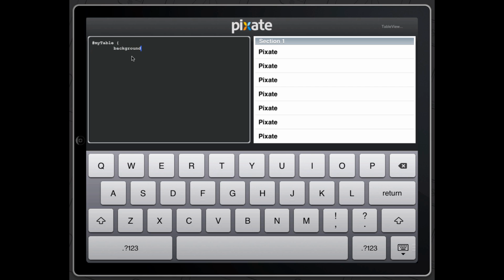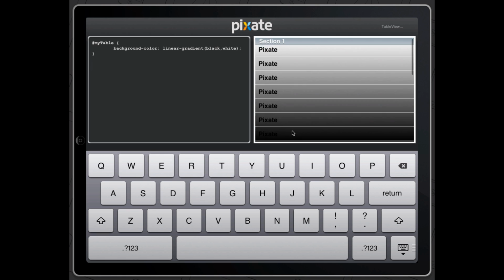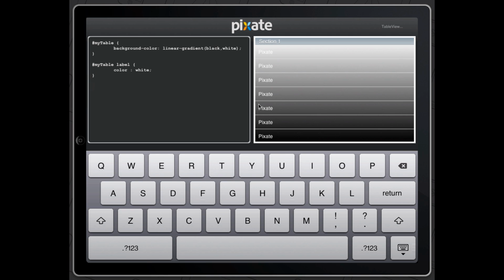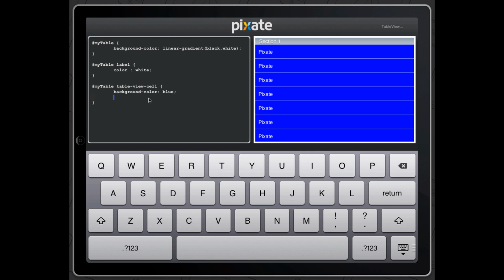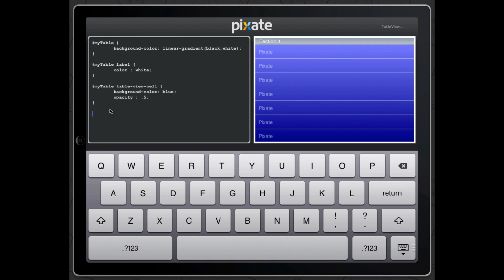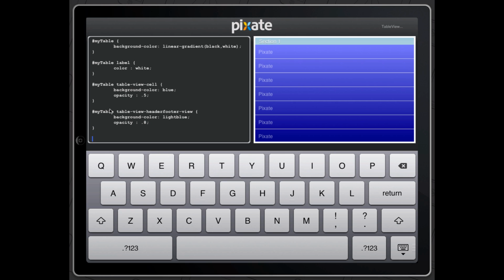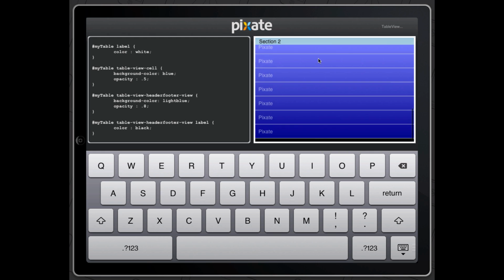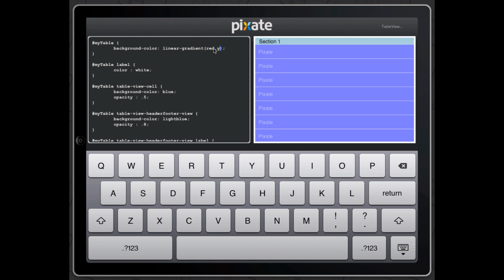Pixate & TableViews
This video shows the latest Pixate Engine styling an iOS TableView dynamically.